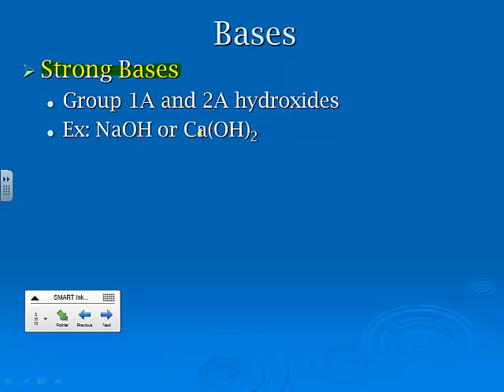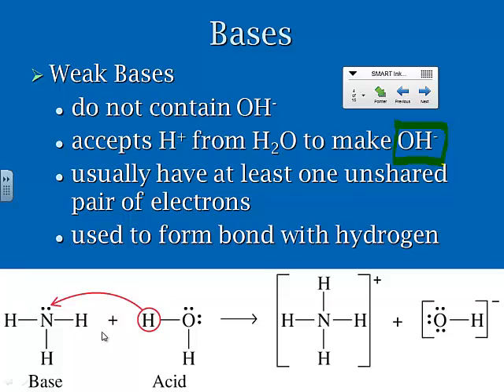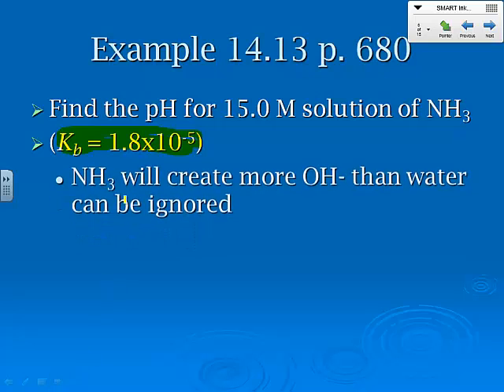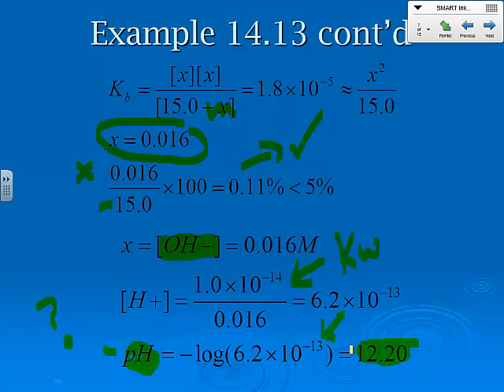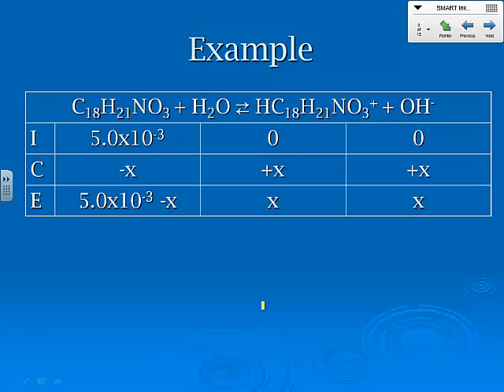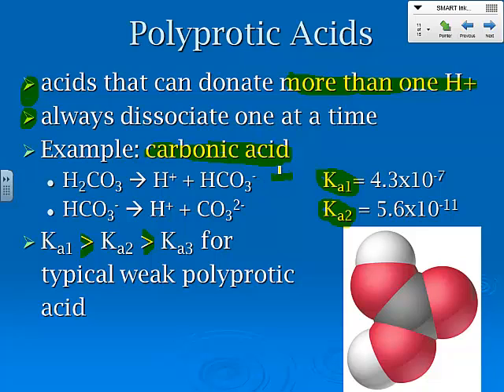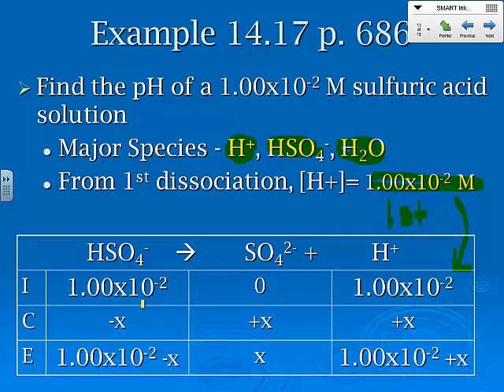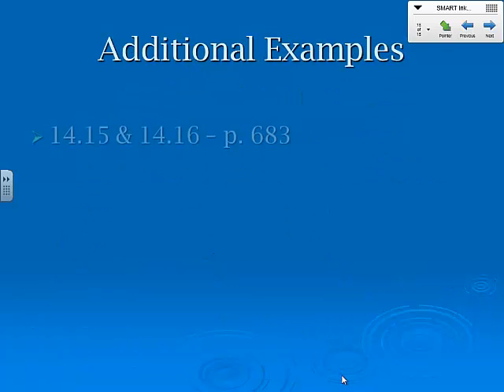14.6 & 14.7 Bases & Polyprotic Acids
equilibrium problems with Kb and polyprotic acids